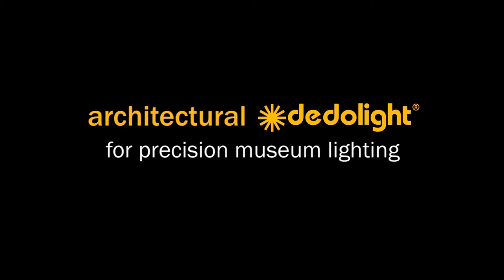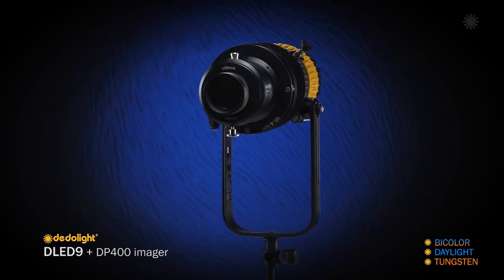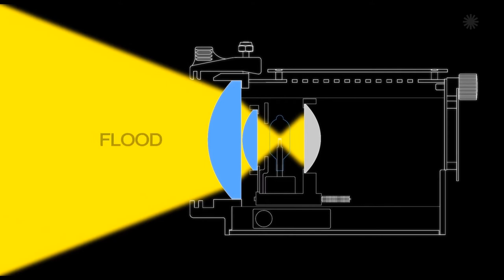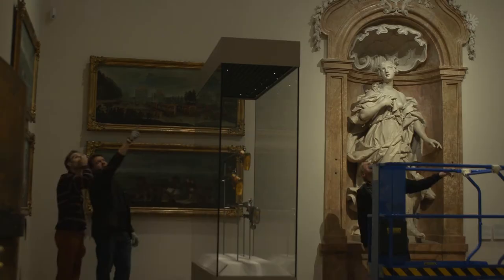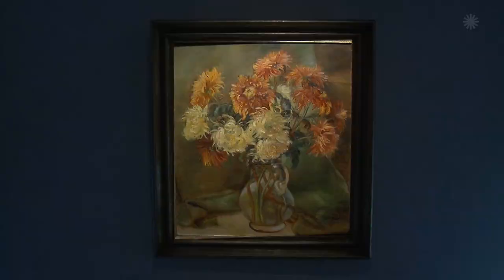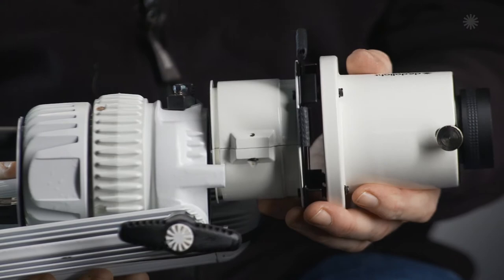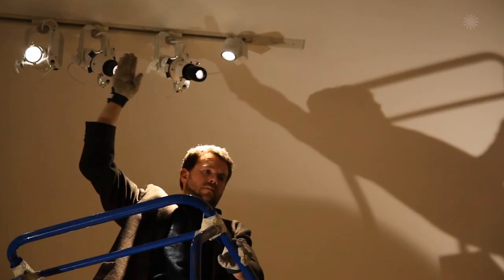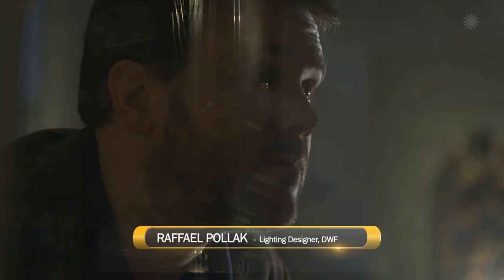dedolight: Precision Lighting Instruments for Museum - Teaser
Dedo Weigert gives an introduction to his series of museum precision lighting instruments. His team members Raffael Pollak, Alex Berkovic and Wolfgang Röckl talking about their work at the Bavarian National Museum in Munich.